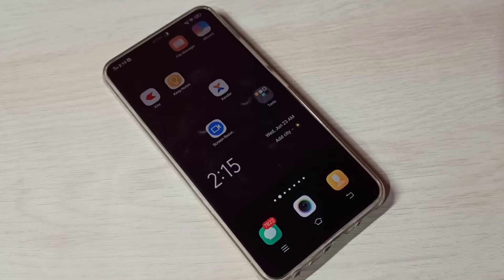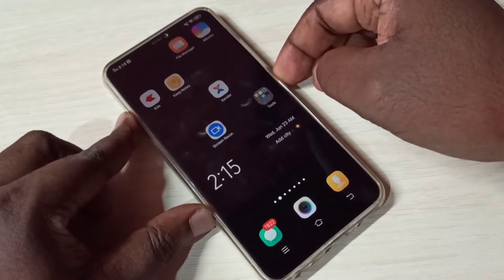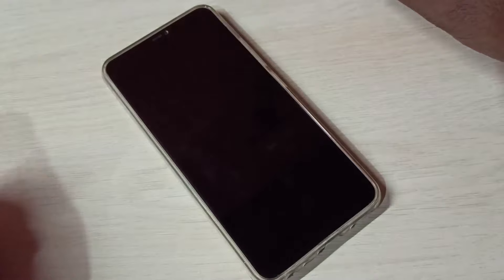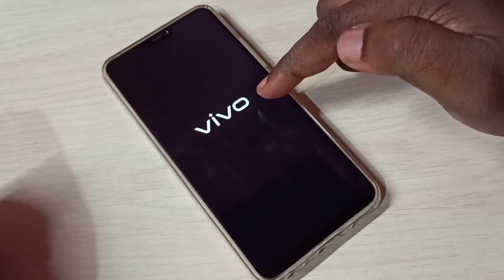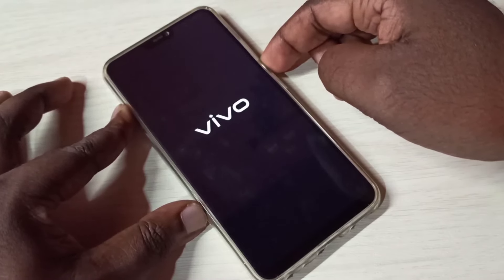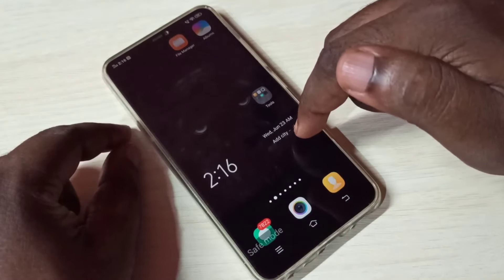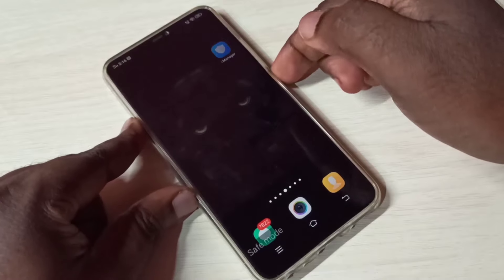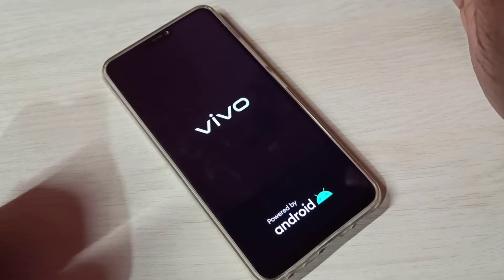How to Remove Safe mode on any VIVO Phone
How to Remove Safe mode remove in vivo Mobile,
How to Enter Safe Mode on VIVO,
how to exit safe mode Vivo,

How to Turn ON / OFF Safe Mode on Any Android Phone | VIVO,
How to Turn ON / Off Safe Mode on Any vivo phones,
Vivo Mobile Safe Mode Remove,
How to Turn ON / Off Safe Mode on Any Android Phone,
What is Safe Mode in Android Phone,